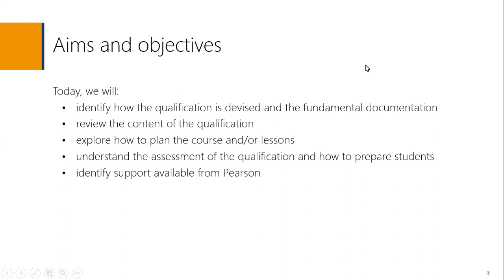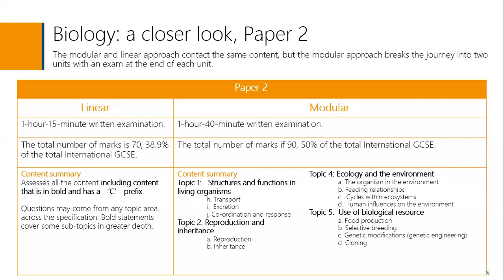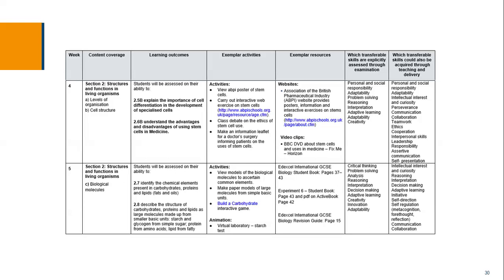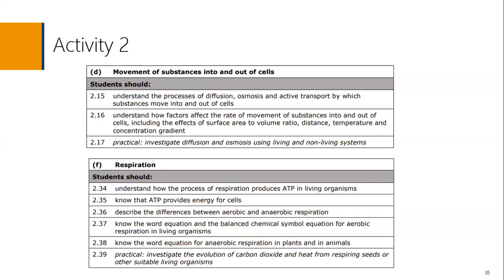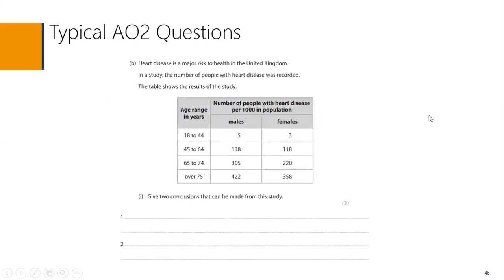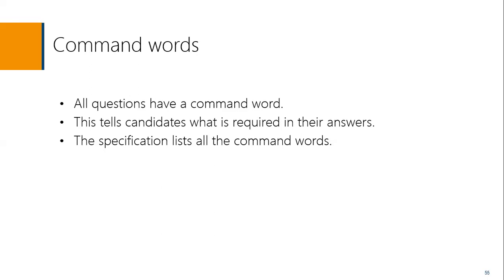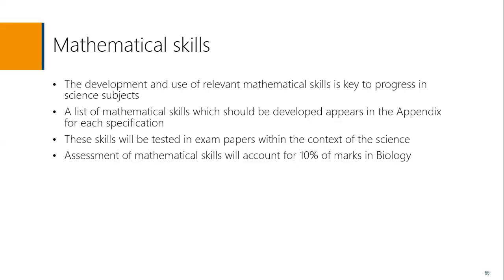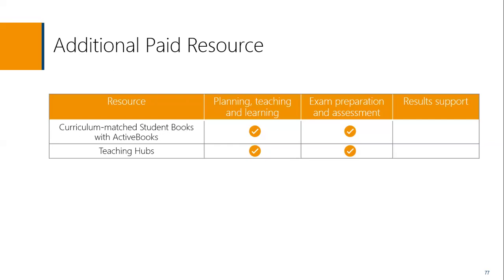Pearson Edexcel International GCSE Biology: Welcome to Pearson (Module 1)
This specialised online training caters to educators who are new to delivering the International GCSE Biology specification. The training program consists of two distinct modules, each to be booked onto separately.